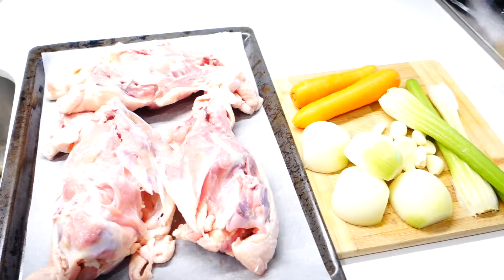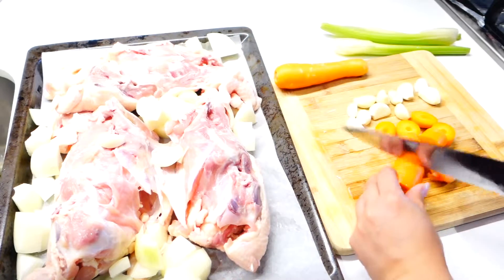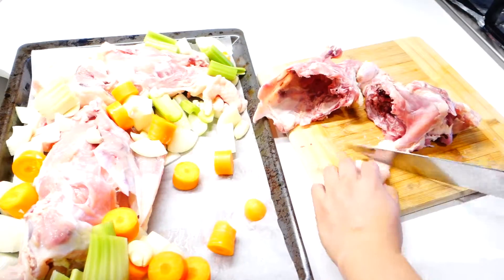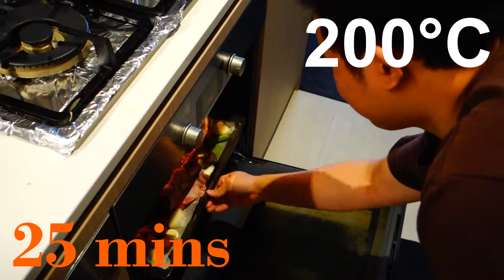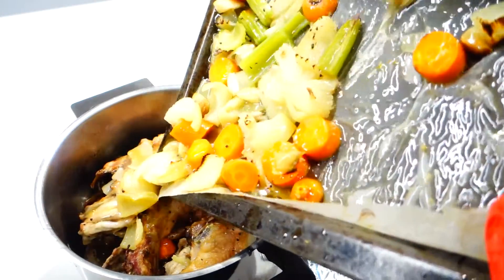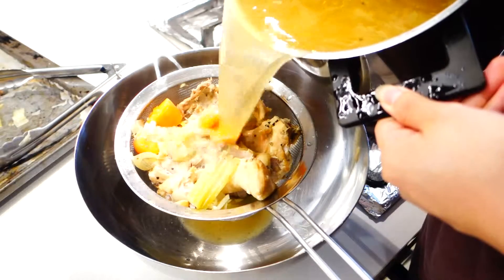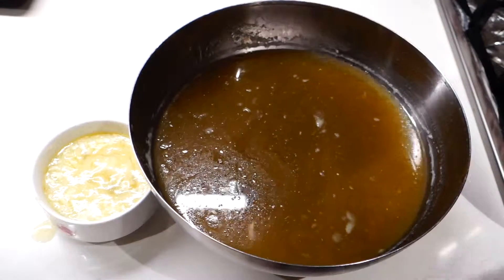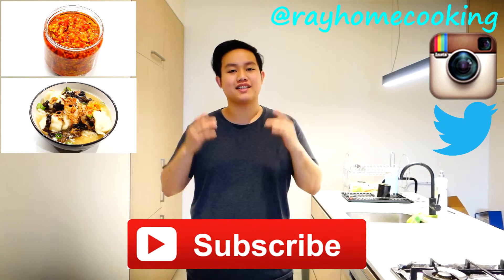Simplest Chicken Stock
Chicken Stock

3 Chicken Carcasses
2 Carrots
3 Celery Sticks
2 Onions
1 bulb Garlic
2-3 generous pinch of Salt and Black Pepper
3-4 litres Water

Cooking Time: 1 hour + Chill time